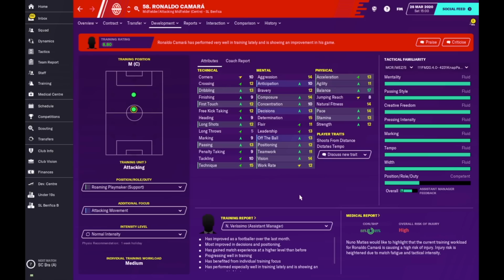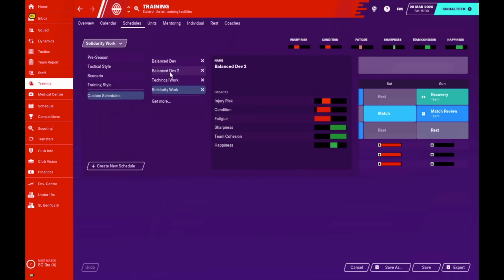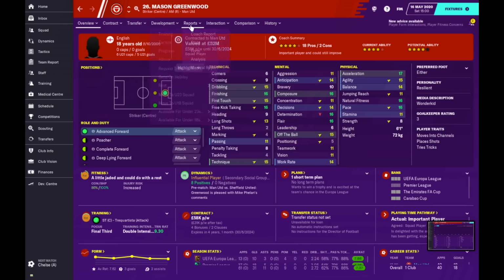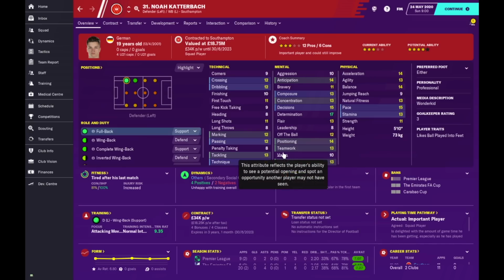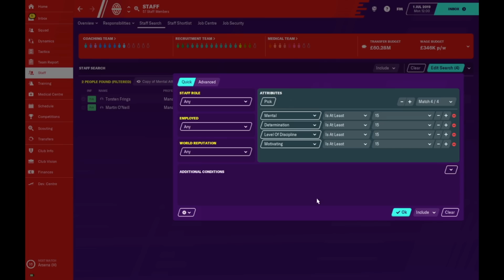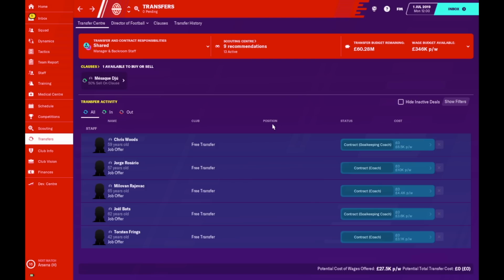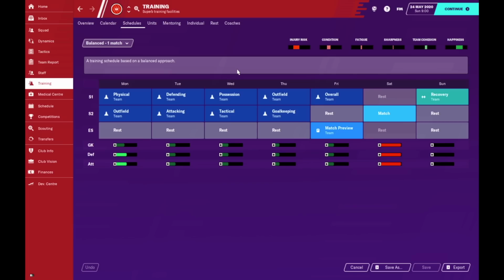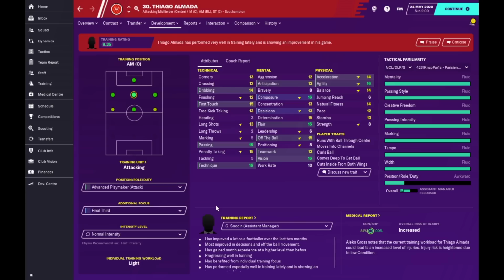THE SUPREME WAY to train and develop by RDF | Crazy FM20 training guide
DO NOT leave training with your assistant! RDF has found a way to train and develop that EVERYONE must try. The best way to train is right here.  We all want to develop wonderkids, we honestly believe this training guide will help you do just that.

We'd really APPRECIATE it if YOU